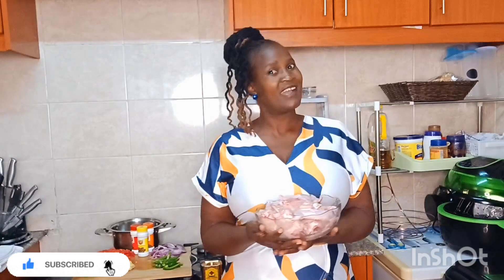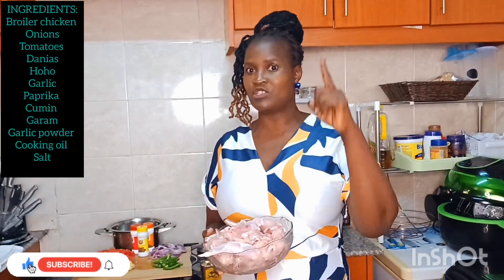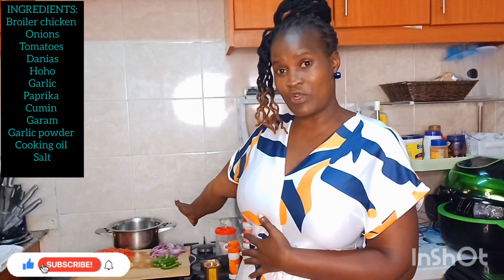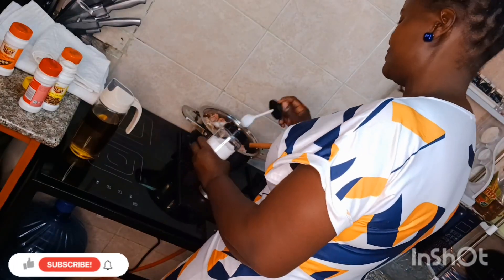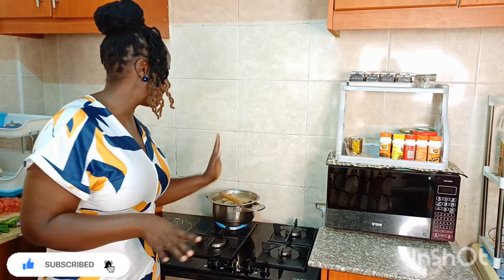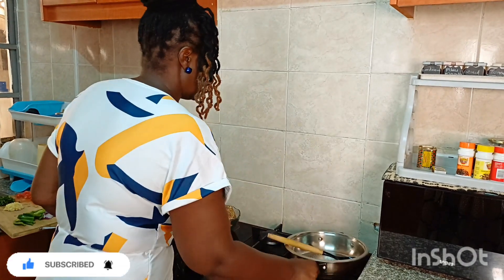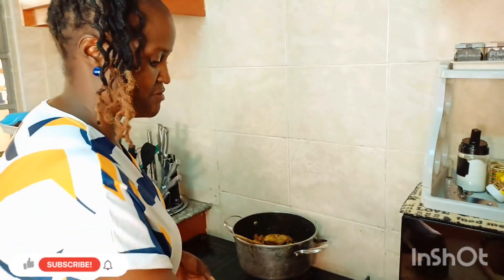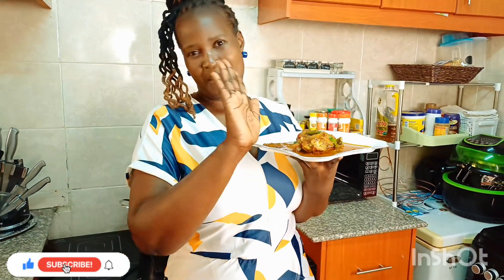THE BEST WAY TO COOK BROILER CHICKEN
Hello my people..thank you soo much for your endless support..